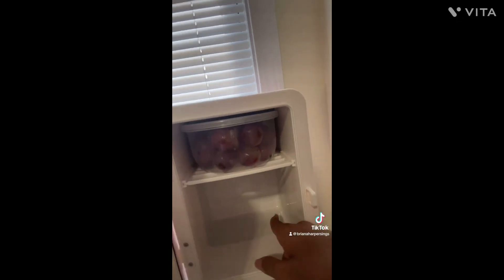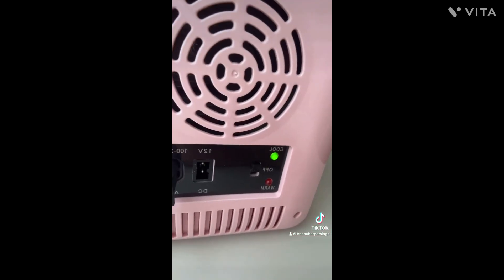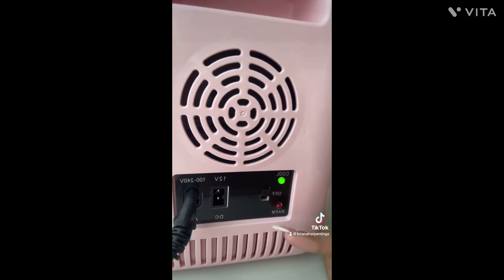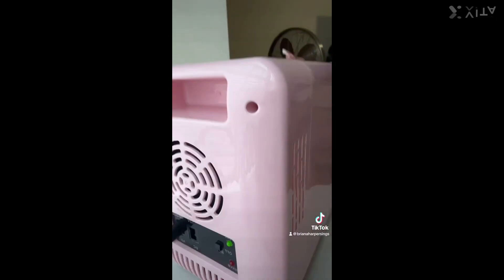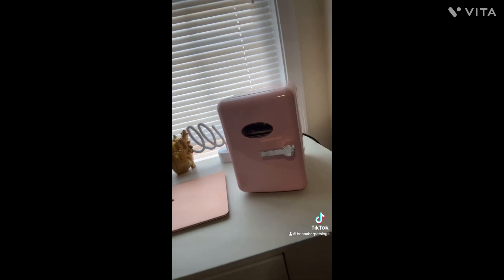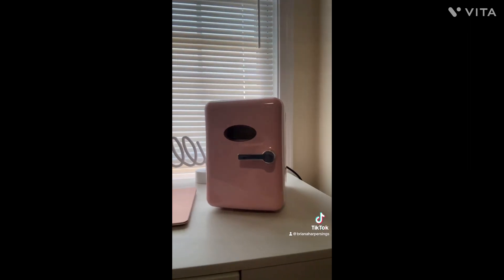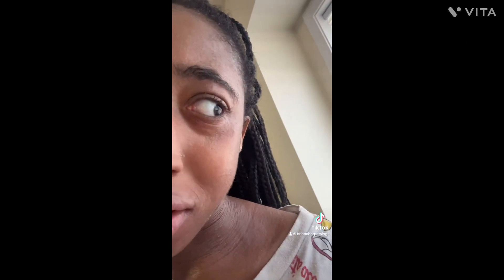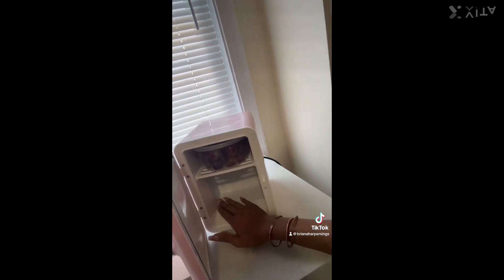Mini Fridge Review From Temu(please sponsor me 😅)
PlayStation:bri_harper2000

Luv ya!